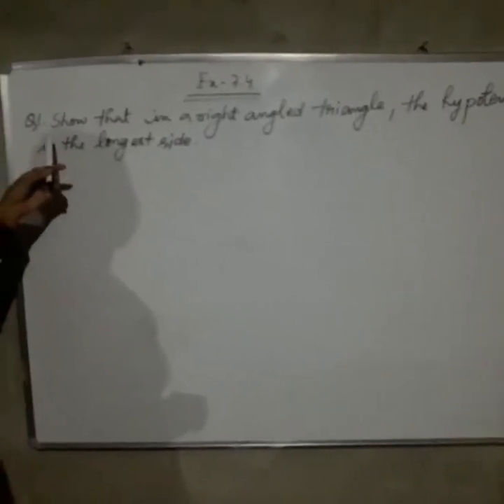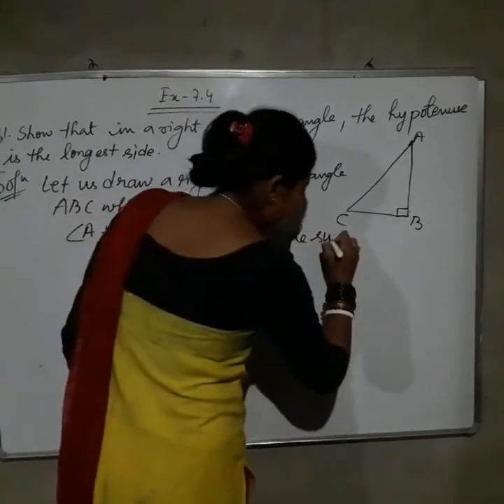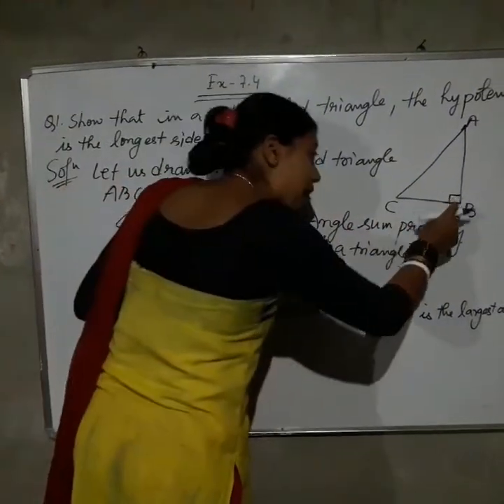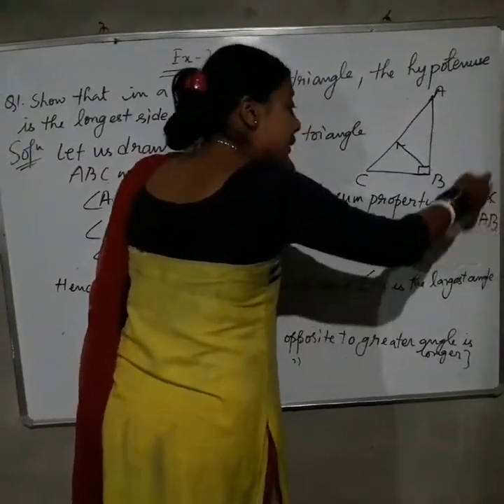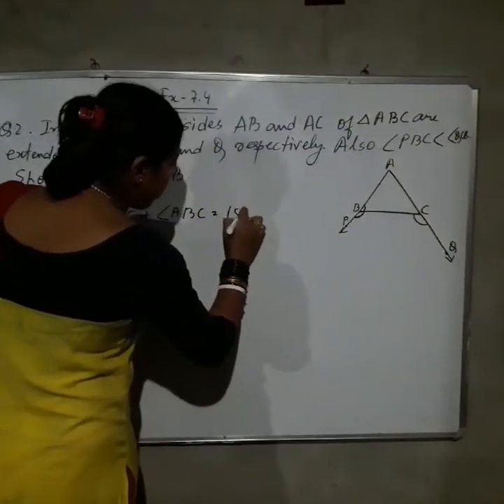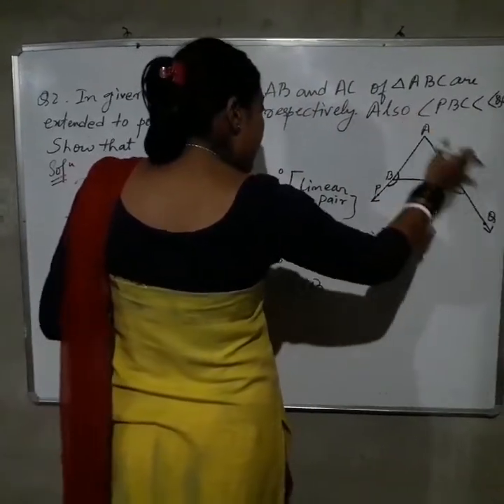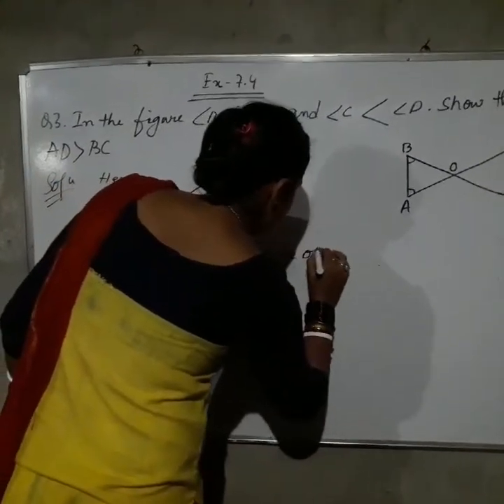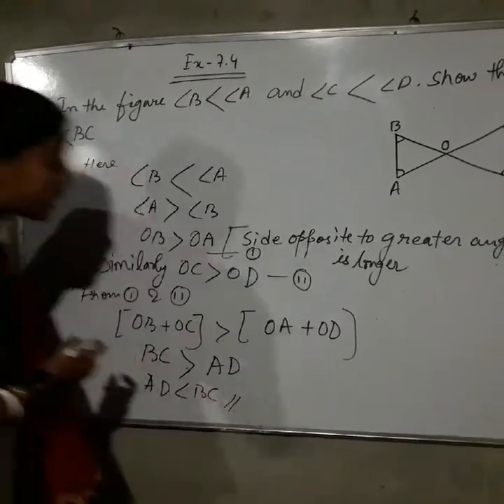Class 9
Maths